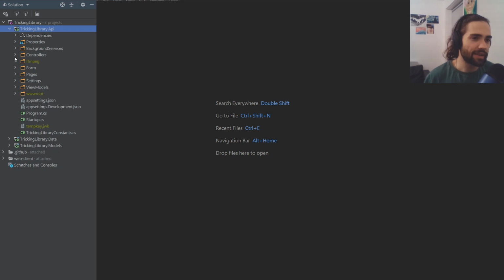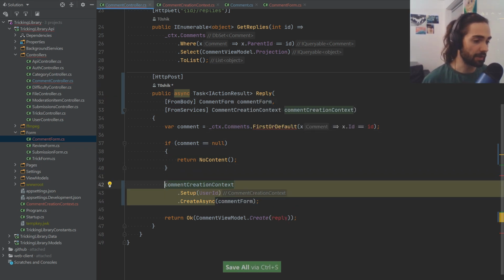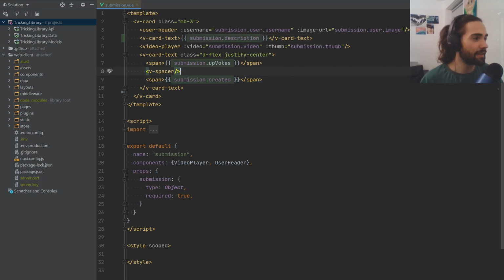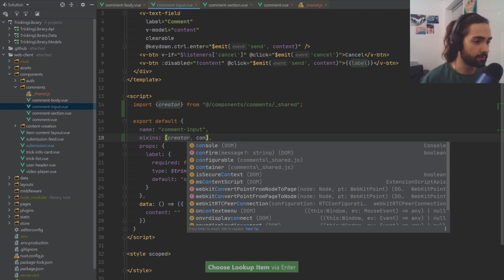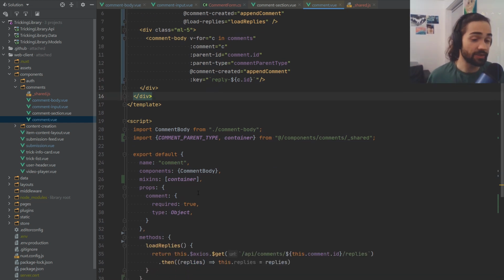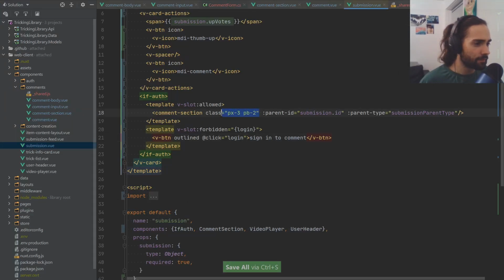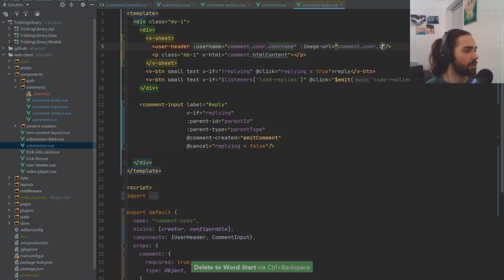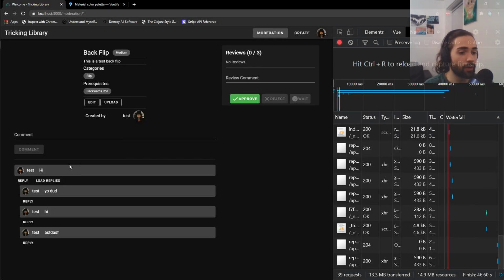ASP.NET Core, C#, EF Core, Nuxtjs, Vuetify - User Comments - Tricking Library Ep44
Today we:
- consolidate our comment creation in a context
- add the user behind the comment
- add comments to submissions
- reflect the changes in the ui

Rider trial extension:
1. Code: RD5K9-4TXXW-KMV3G-NYWSF-3ZSTP